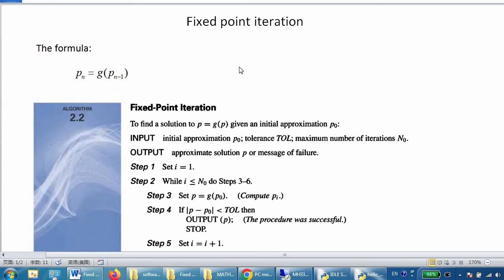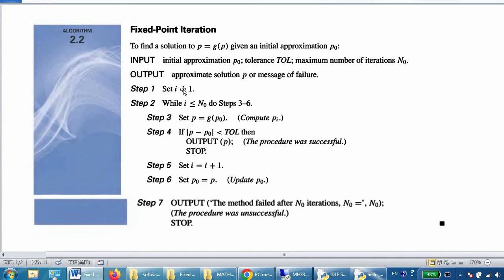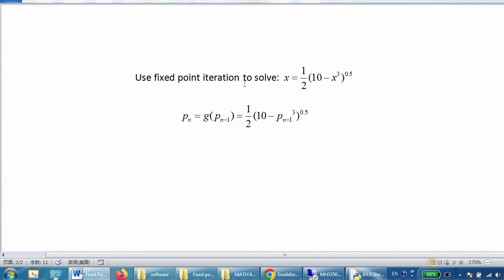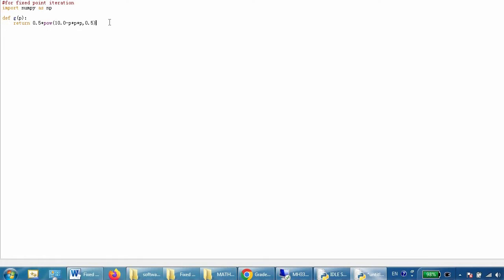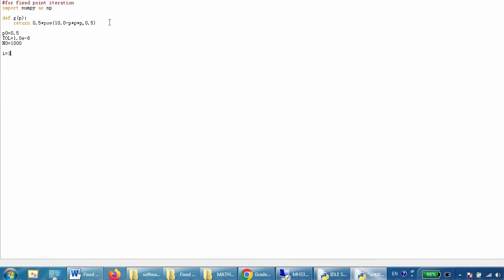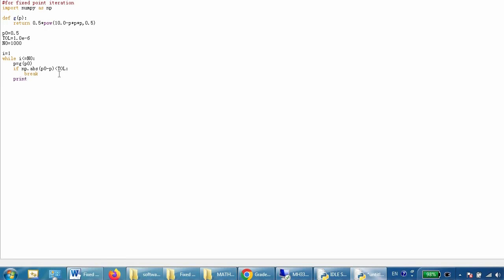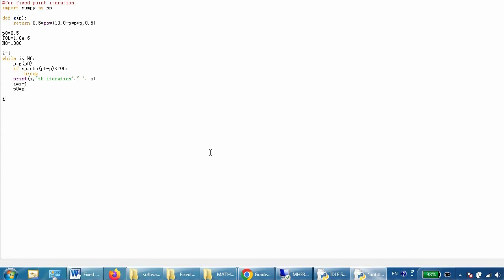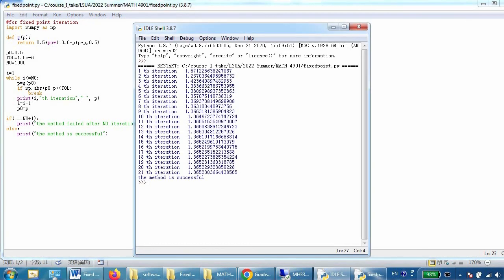Python Programming for Fixed Point Iteration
Python book recommended for beginner
Numerical Analysis 10th Edition by Richard L. Burden